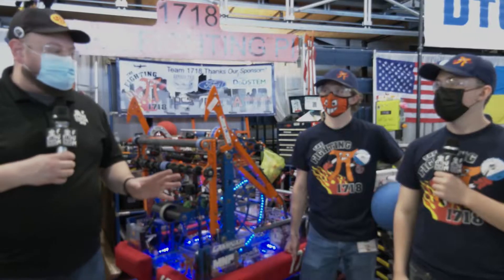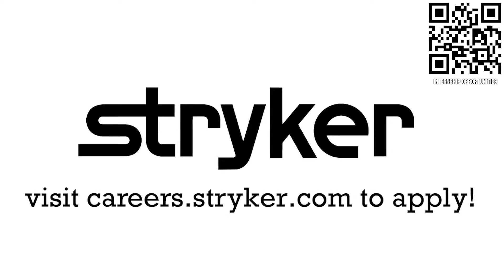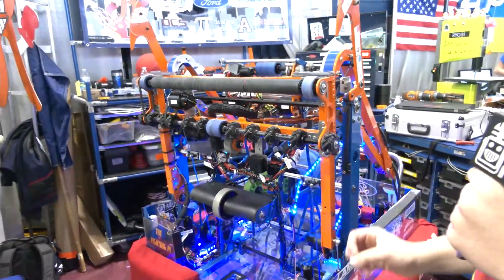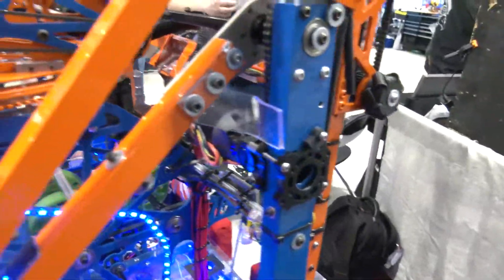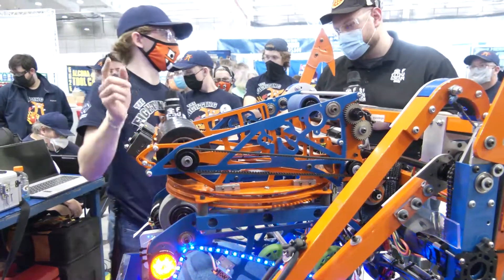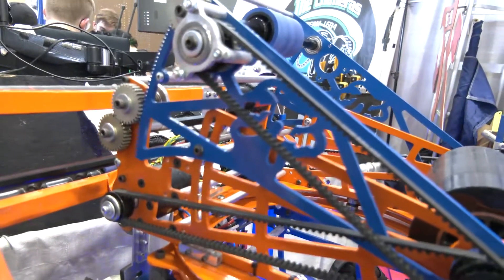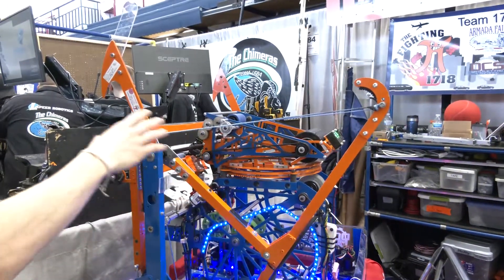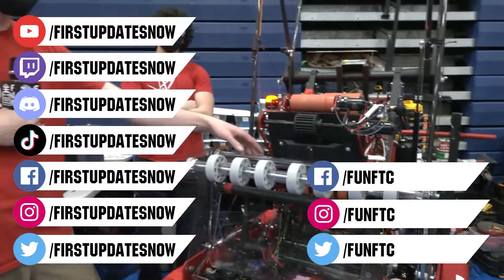Behind the Bumpers 1718 The Fighting Pi Robot Rapid React